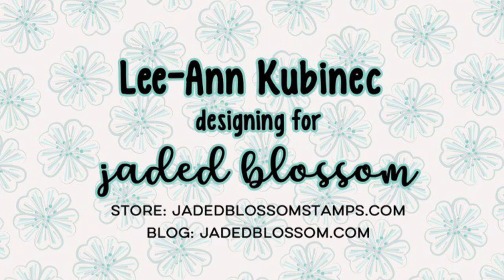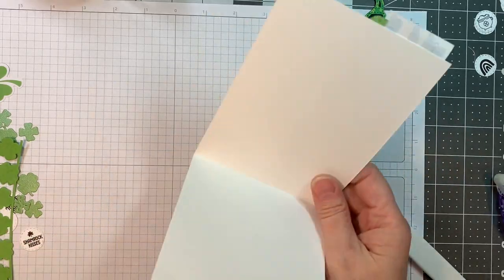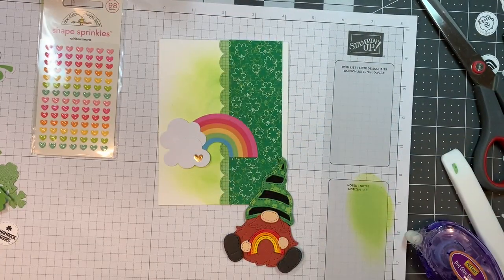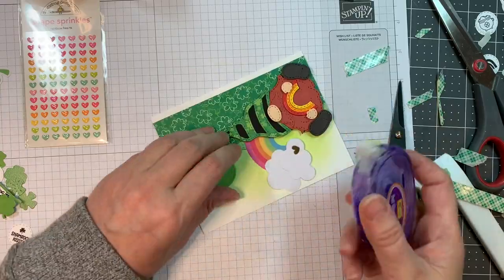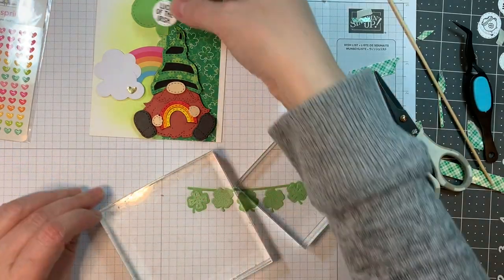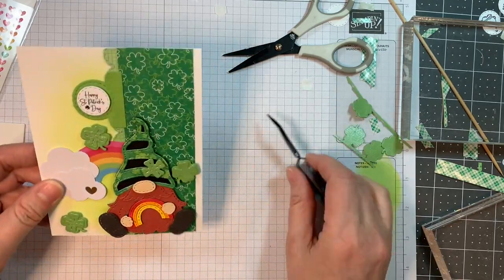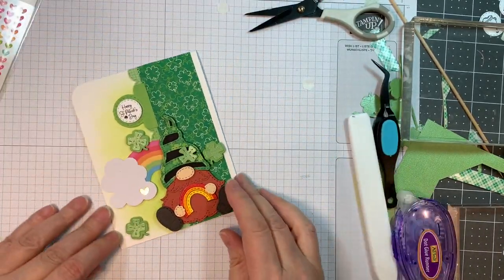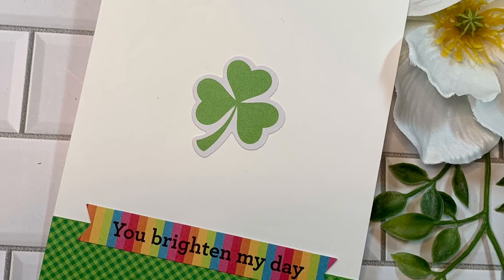You Brighten my Day!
Lee-Ann creates another St Patrick's day card...this time using Jaded Blossom's Spring Banner dies, St Patrick's Day Candies Grid style, Grid Die, Gnome dies and the St Patrick's Day Add Ons, Label dies and our Border dies.